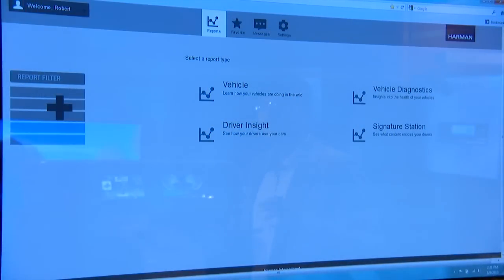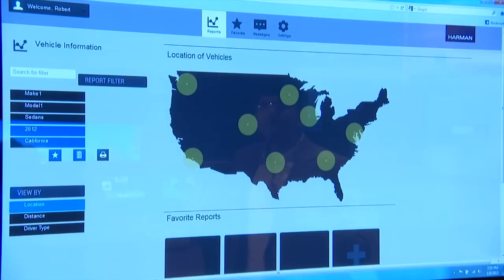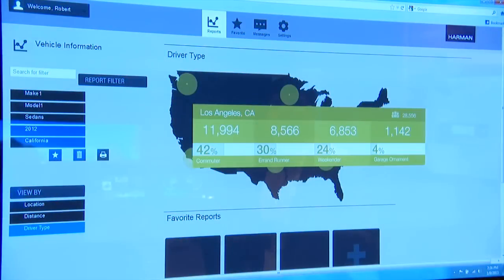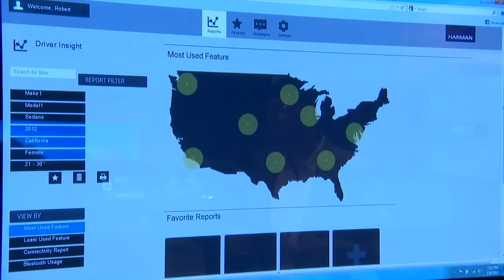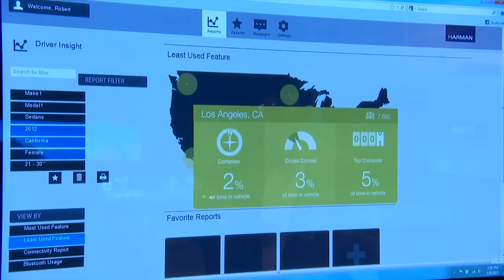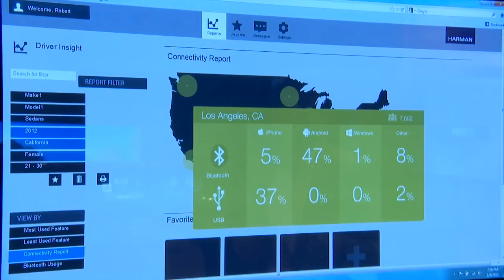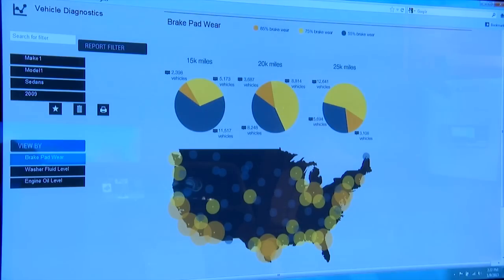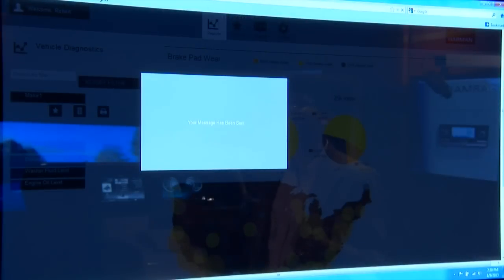HARMAN Cloud Platform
The Harman Cloud Platform (HCP) redefines the connected vehicle. The Internet, Big Data, the Internet of Things, "the Cloud," etc. -- both technological and product advances are constantly changing consumer expectations and business opportunities. Yet this contrasts with a world where consumers are holding on to their vehicles longer than ever before. The HCP lets you design a vehicle that lasts for ten+ years but is still relevant in a connected world that changes daily. You can also ship the same vehicle to multiple regions and have the connected services offering automatically configured for local markets.